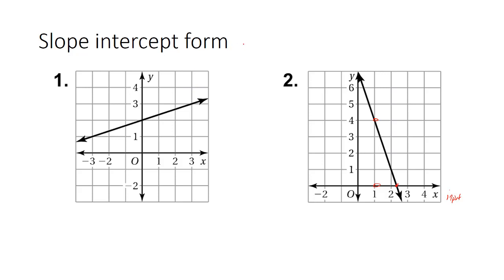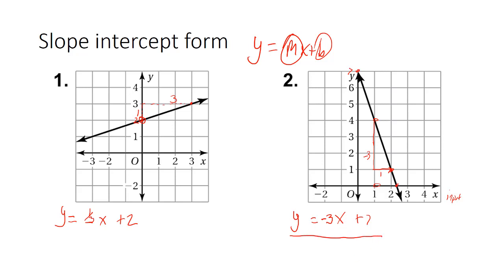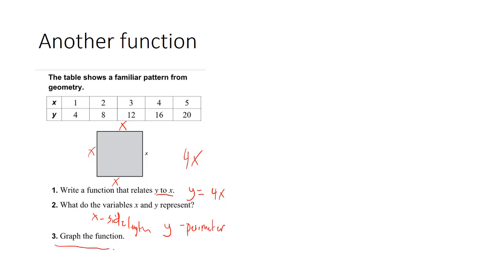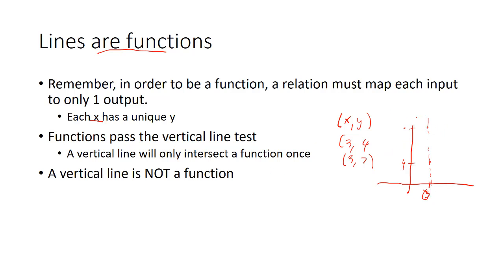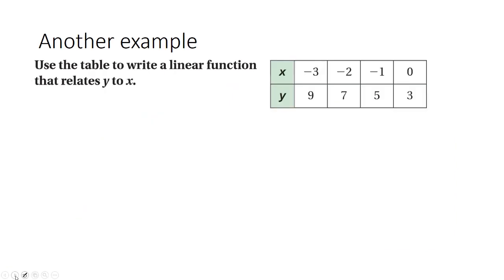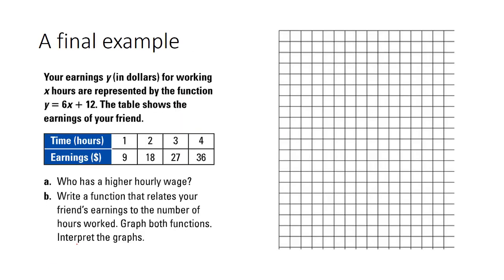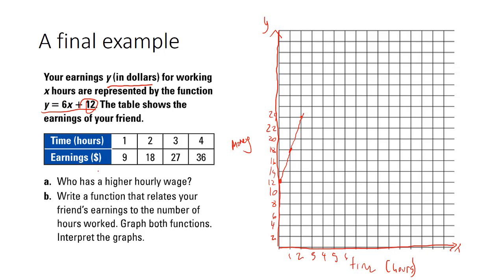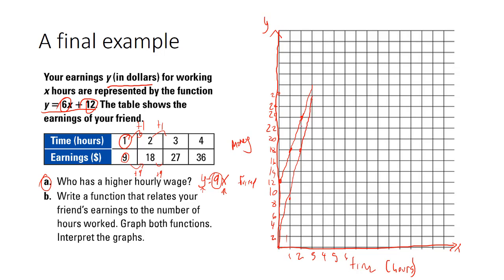Lesson 6 3 Linear Functions